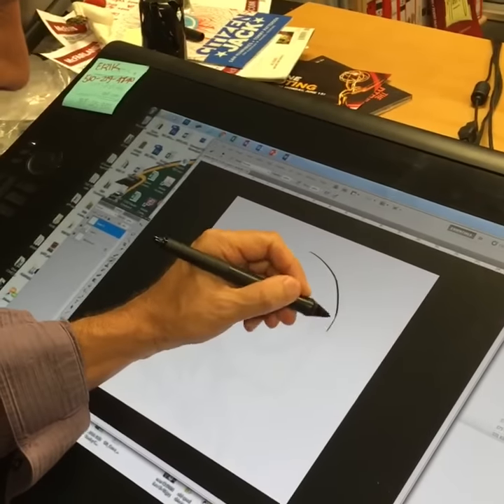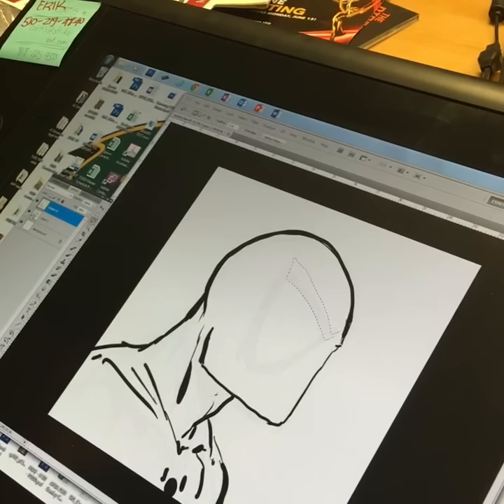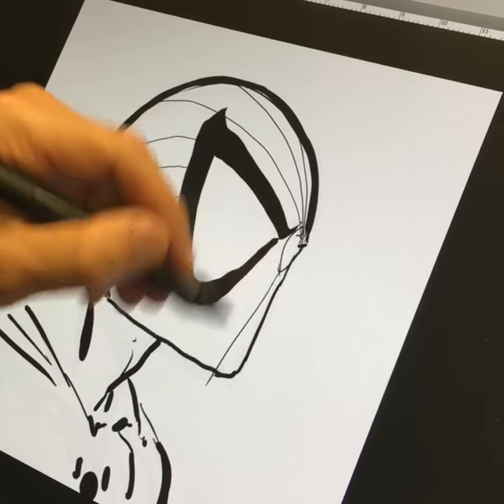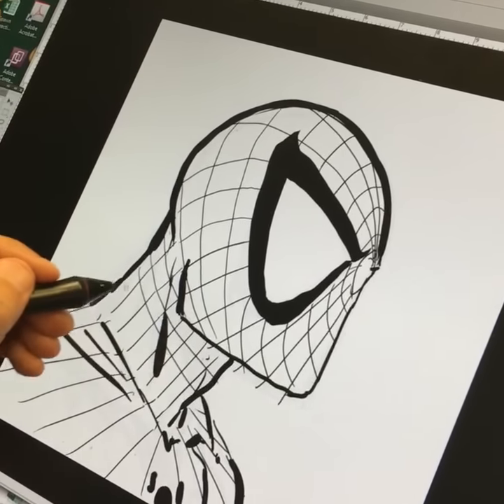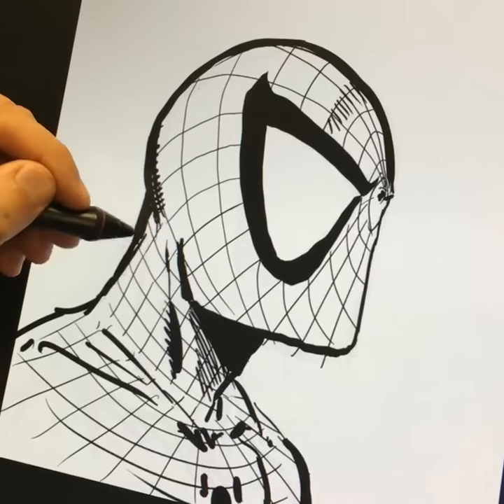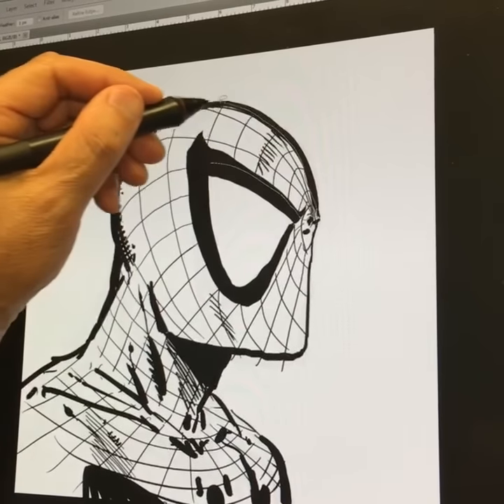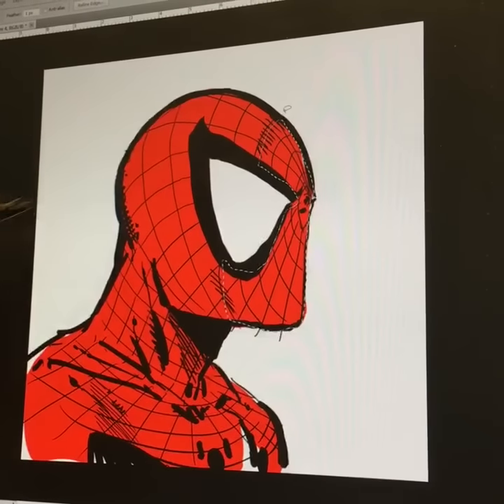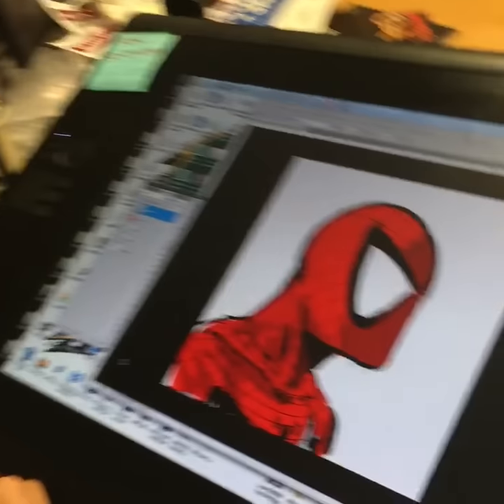Live Drawing of Spider-Man